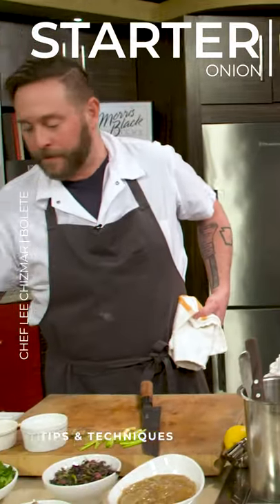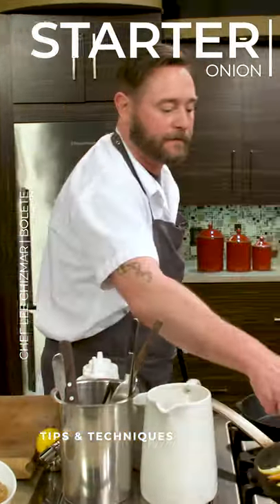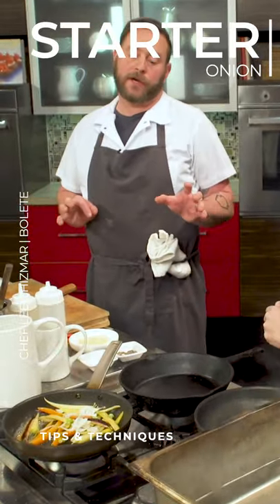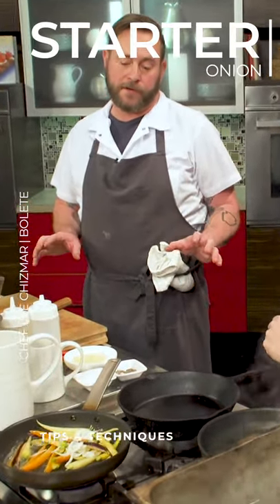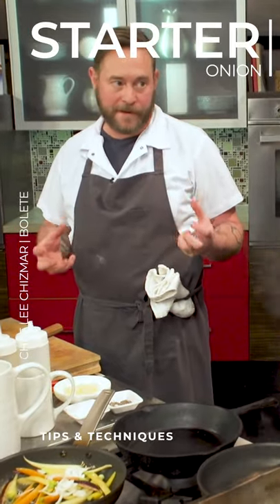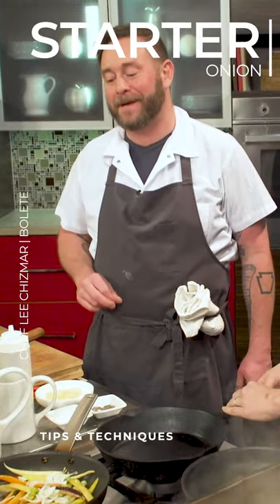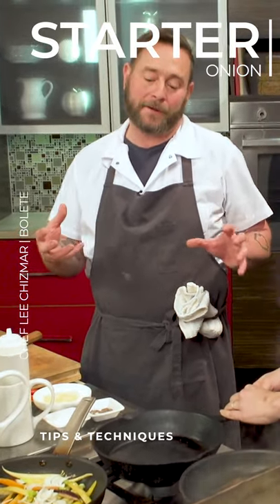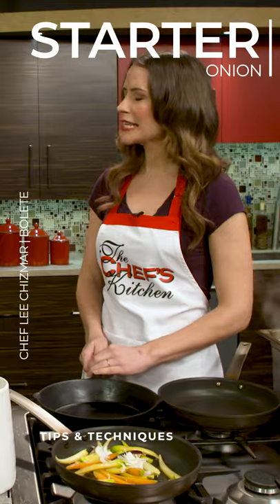Starter Onion | Chef Lee Chizmar | Tips